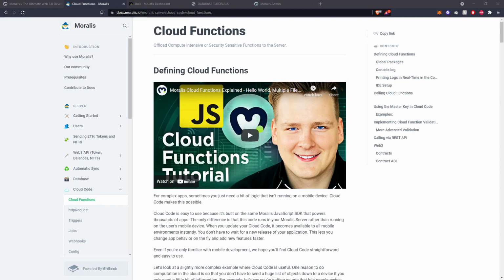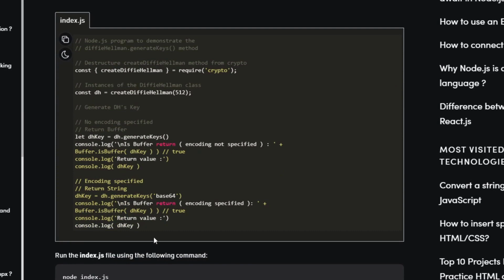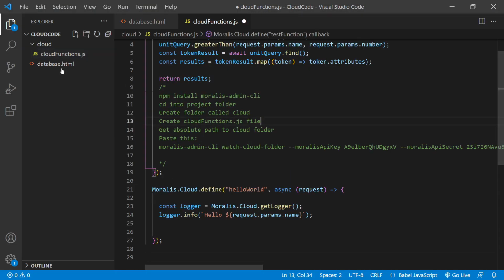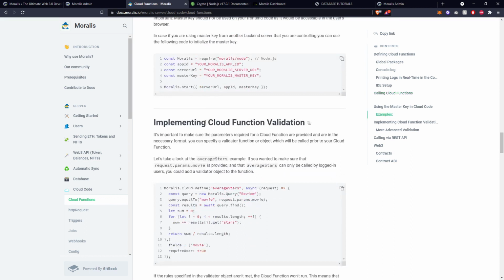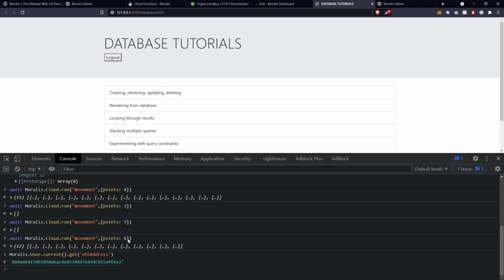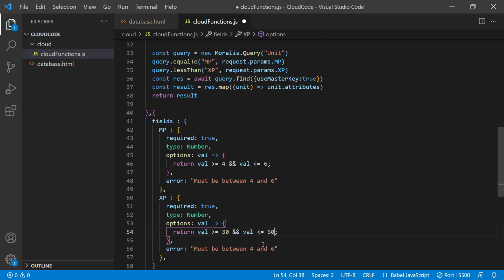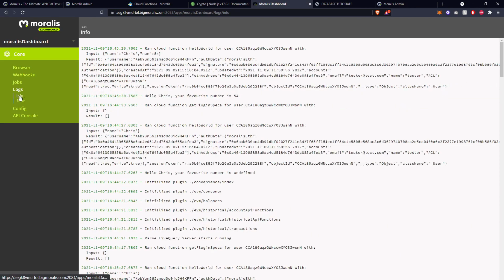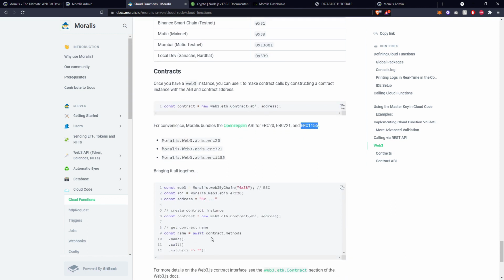Develope WEB3 with Moralis (Part21)